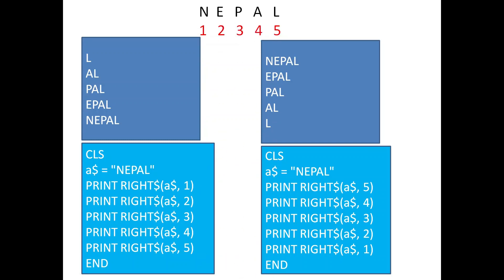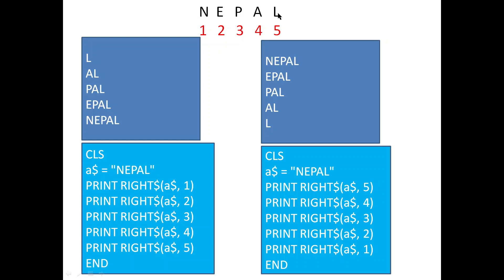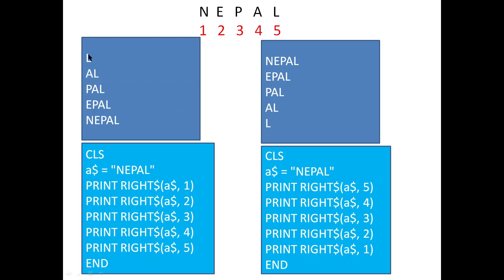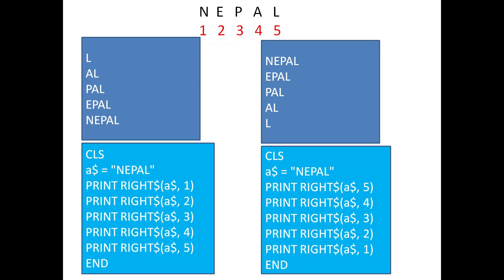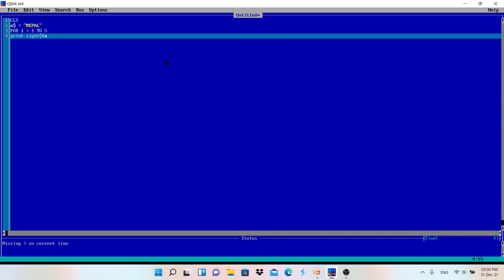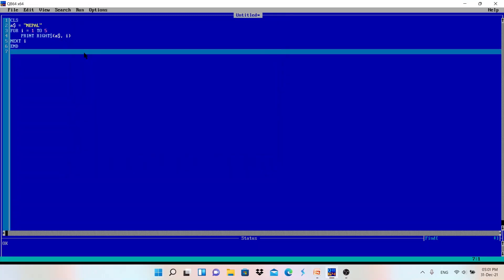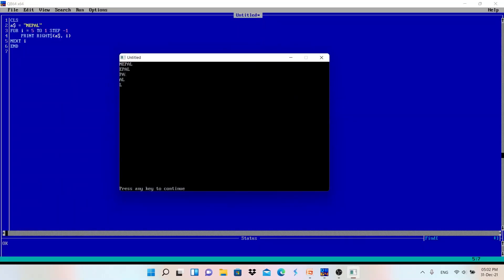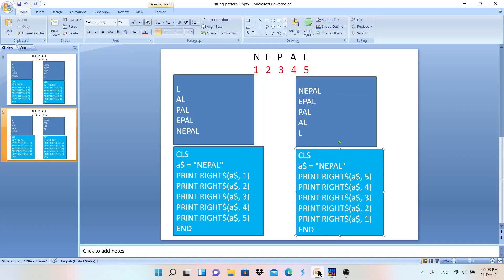STRING PATTERN PRINTING in QBasic Part 3 Using RIGHT$ || Make Easy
*** Numeric & String Pattern Printing in QBasic

Topics Covered :
L
AL
PAL
EPAL
NEPAL

NEPAL
EPAL
PAL
AL
L

String pattern printing in qbasic,
pattern printing in qbasic,
numeric pattern printing in qbasic,
qbasic pattern printing,
pattern printing qbasic,
left$,
right$,
Mid$,
left$ in qbasic,
right$ in qbasic,
mid$ in qbasic,

Channel Description :
Make Easy